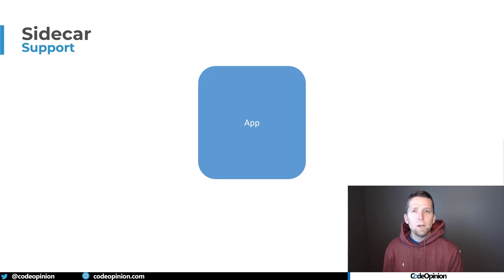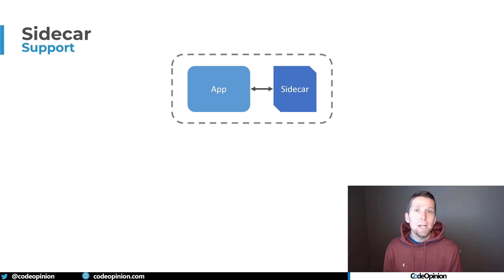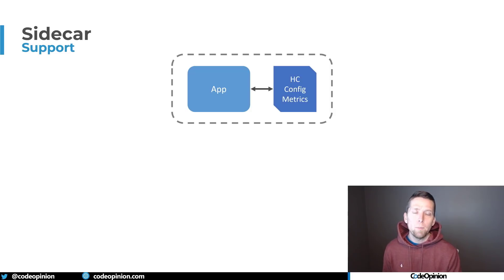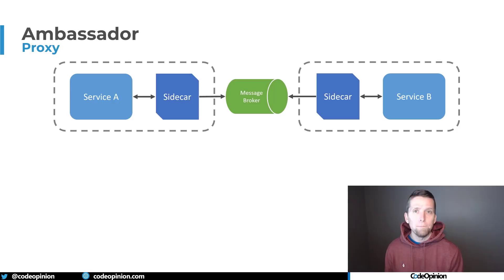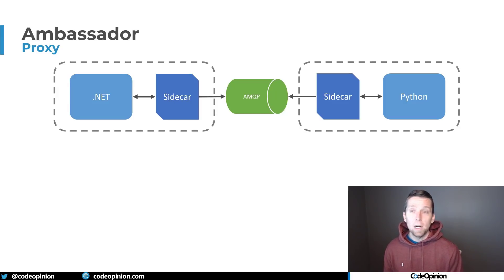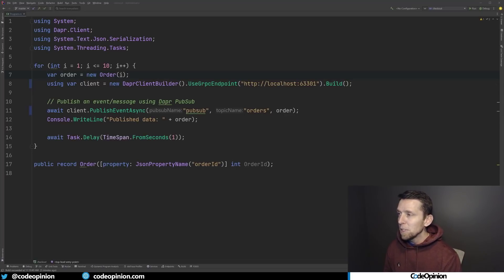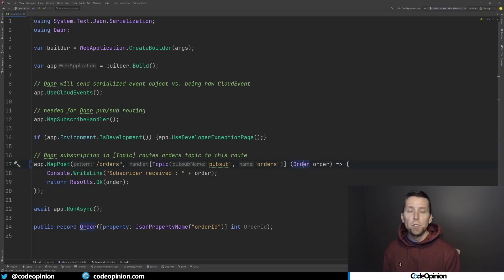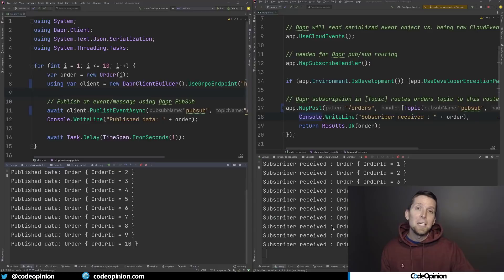Sidecar Pattern to SIMPLIFY services or just more COMPLEXITY?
What is the sidecar pattern? Applications and services often have generic concerns such as health checks, configuration, metrics, as well as how they communicate with each other either directly or through messaging. Services usually implement these using libraries or SDKs to handle these concerns. How can you share these concerns across all these services so you're not implementing them in every service? The sidecar pattern and ambassador pattern might be a good fit to solve this problem.

0:00 Intro
0:47 Common Concerns
1:38 Sidecar
2:47 Ambassador
5:27 Dapr Example